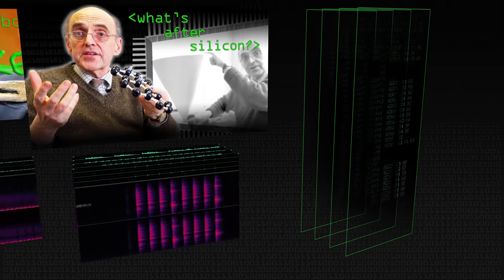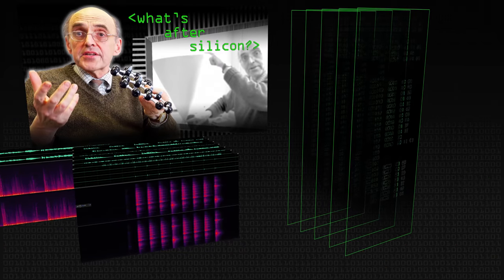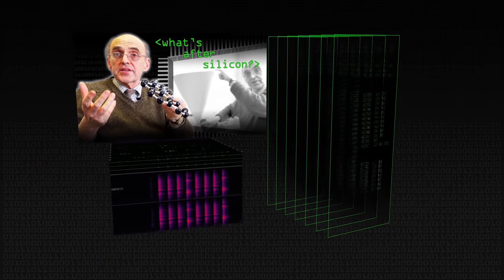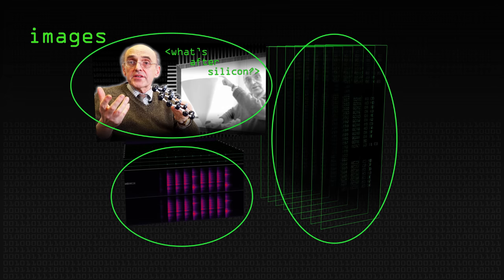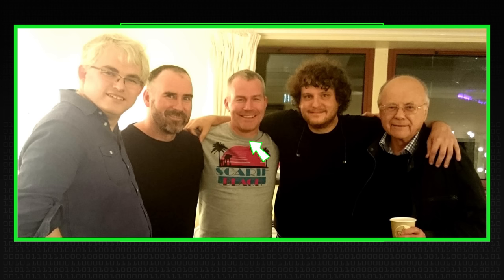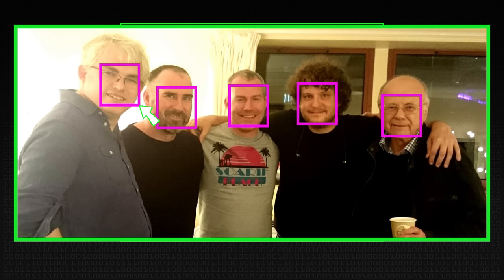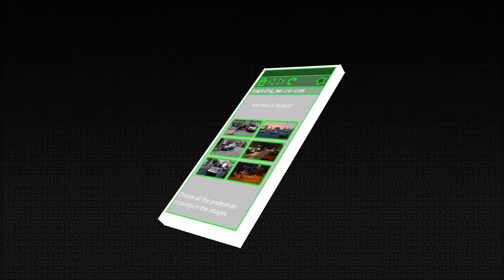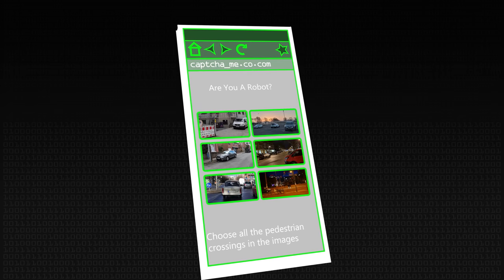Active (Machine) Learning - Computerphile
Machine Learning where you put in a fraction of the effort? What's not to like? - Dr Michel Valstar explains Active & Cooperative Learning.